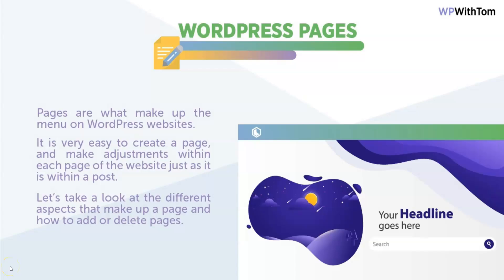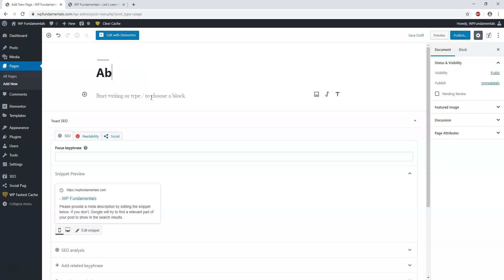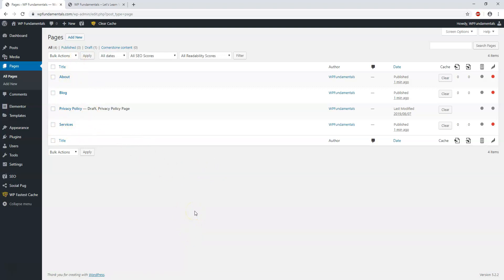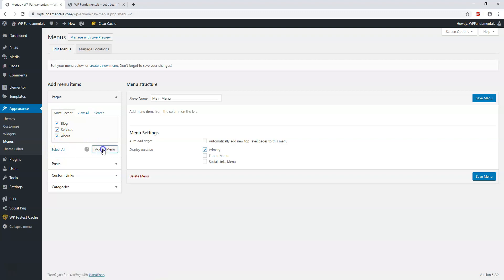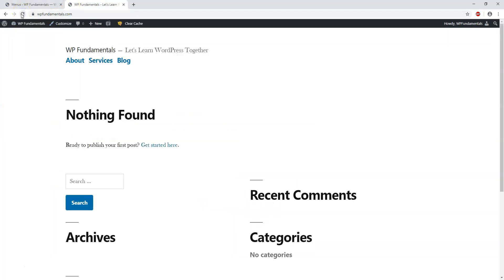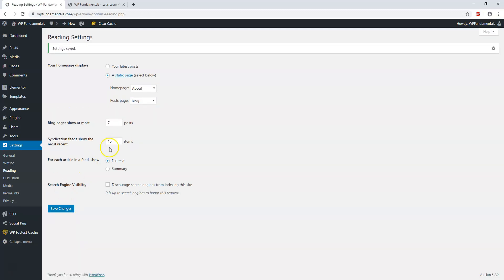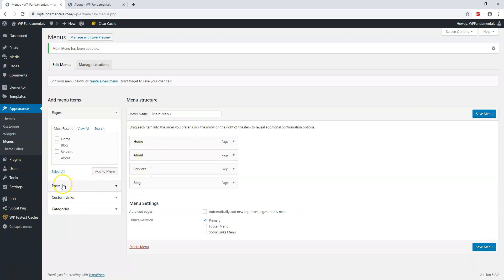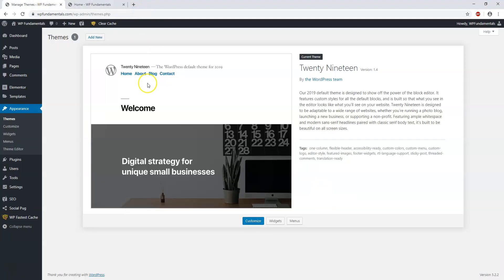WordPress Pages And Menu Setup [Series]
In this video I'll show you how the WordPress pages and WordPress menu work. I'll go through how to setup WordPress pages and how to setup the WordPress menu. I hope this intro to the WordPress dashboard video helps in your journey to learn WordPress!

Best Hosts:
Hostinger

WordPress Builders:
Elementor:

WordPress Themes:
GeneratePress: